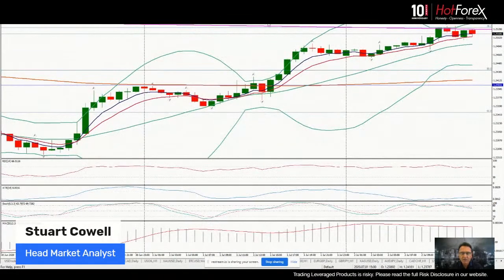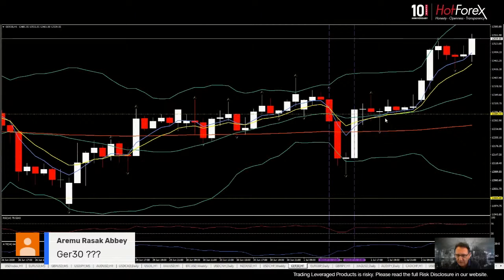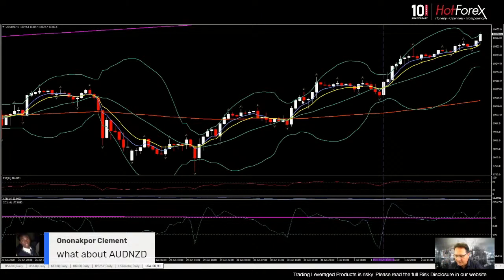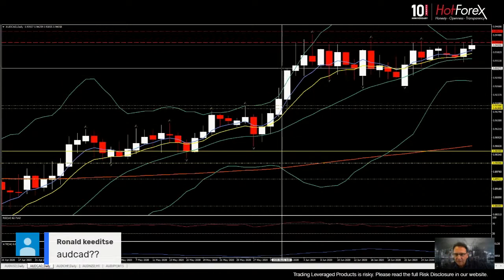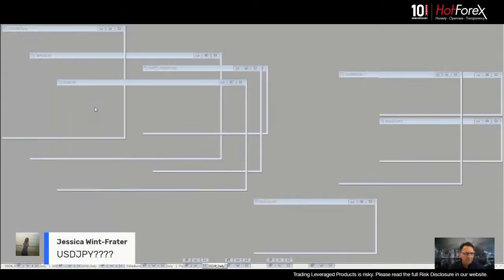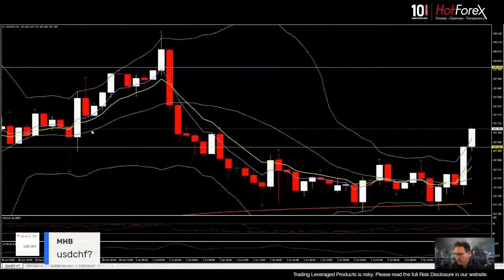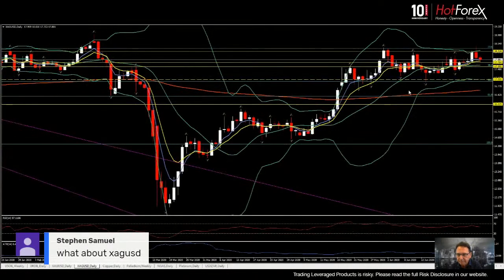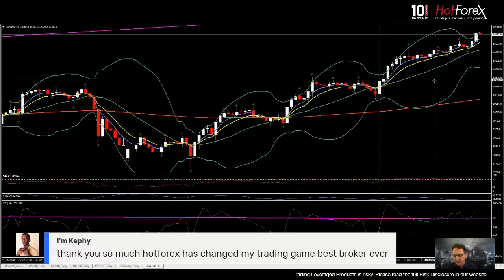Live NFP commentary and analysis with Stuart!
Join Stuart on Thursday at 12:20 GMT for what is likely to be an extension of May's Payroll rebound. Don't miss it!